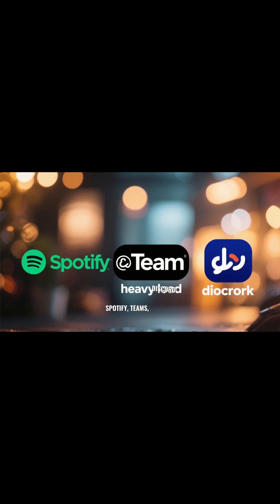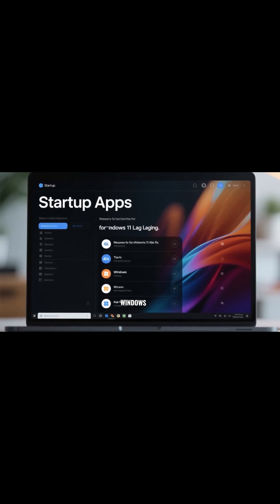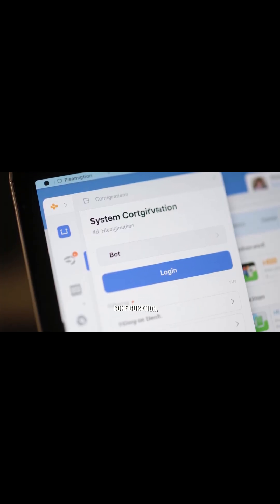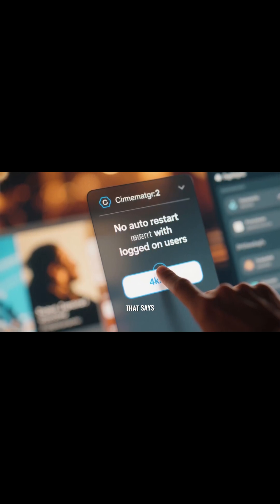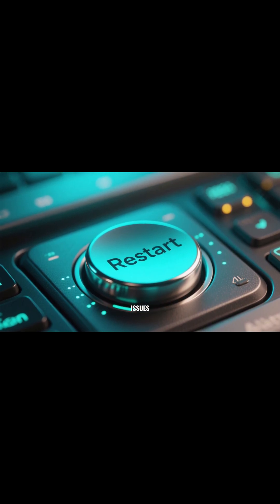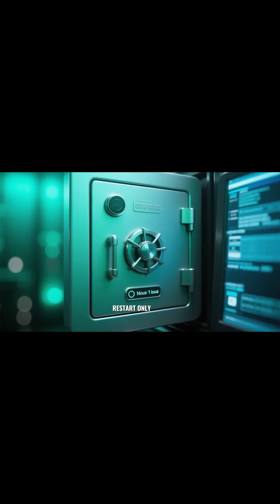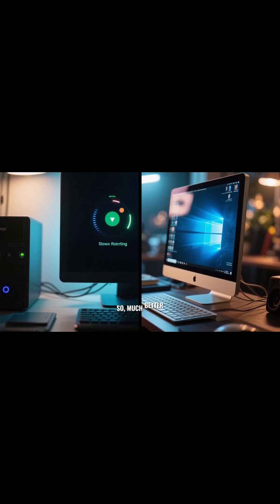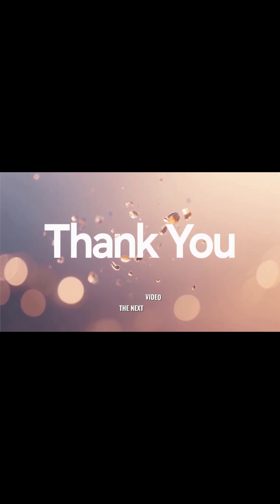Stop Windows 11 From Lagging!